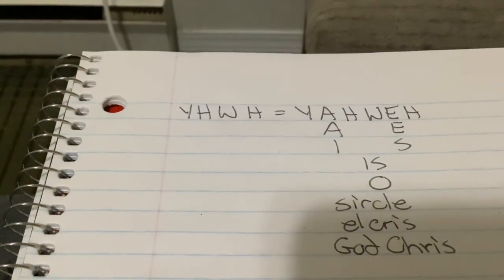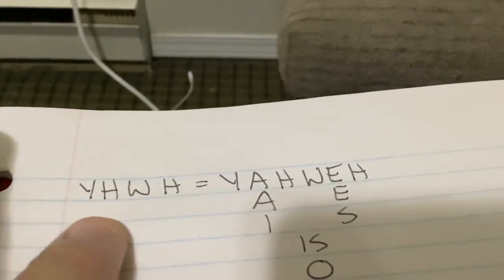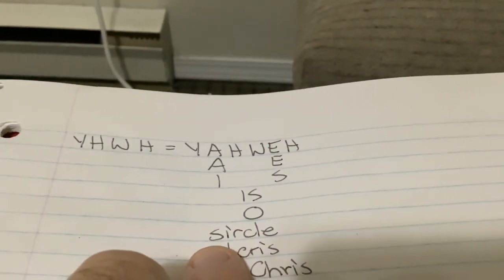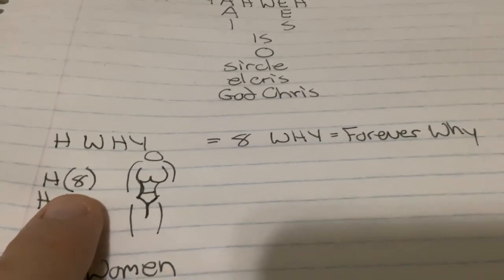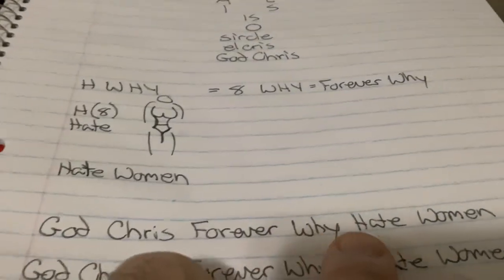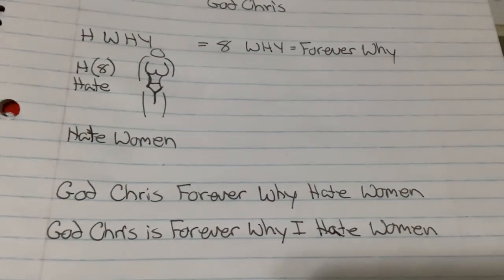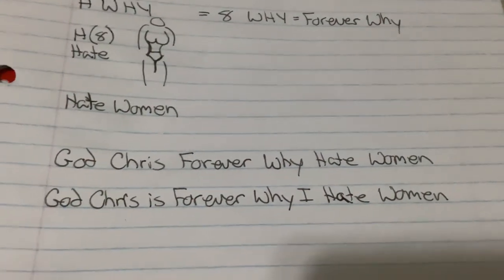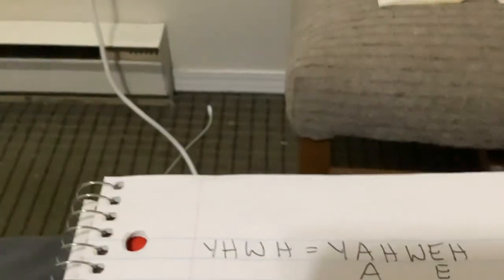What’s in a name? - Yahweh